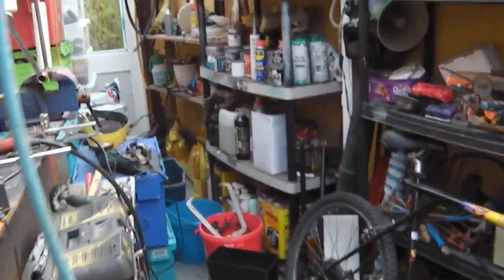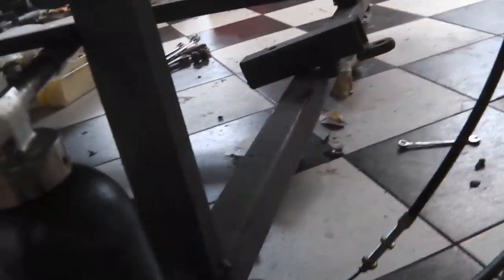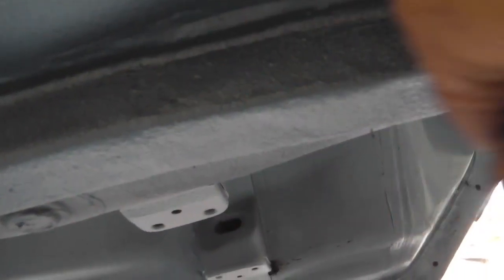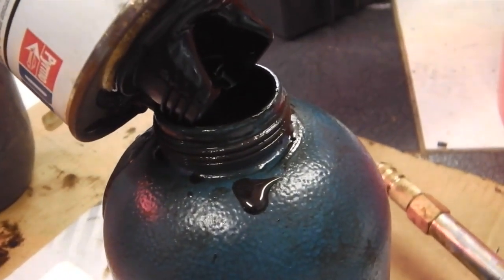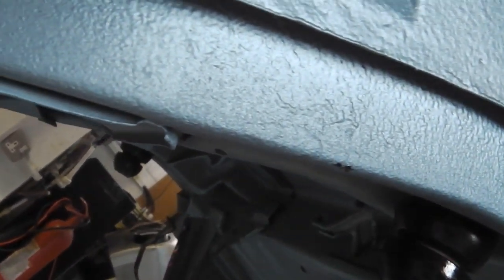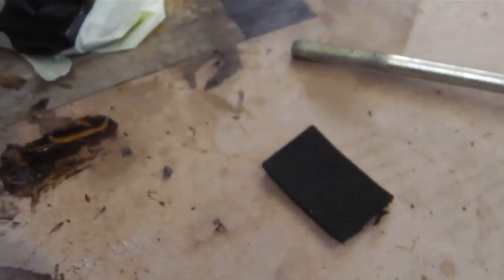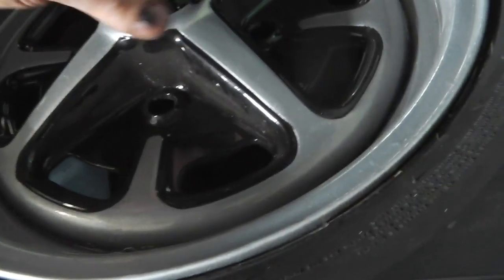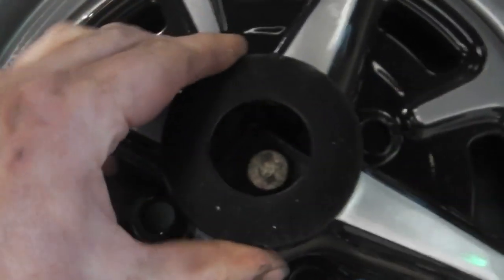Ford Cortina MK3 GXL Restoration EP62 PT 2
Dintrol application.    Future videos will have much lower background music from now on (EP62 PT3 onwards), I hadnt realised it was loud, ill be sparing with the music from now on it causes various issues with youtube and also is distracting from films too, ill just pop in the odd song now and again, thanks for your feedback on this issue.